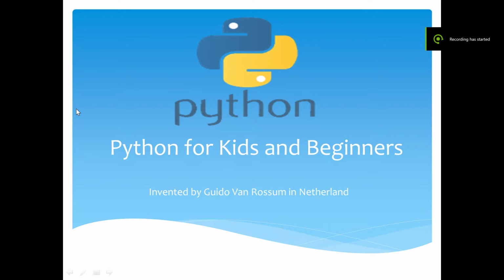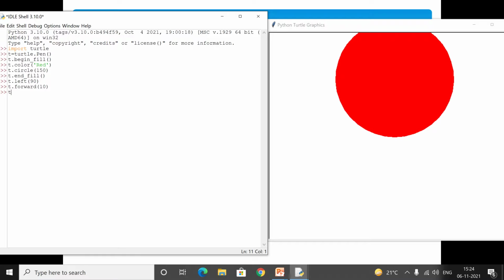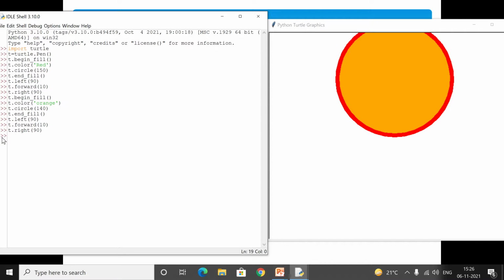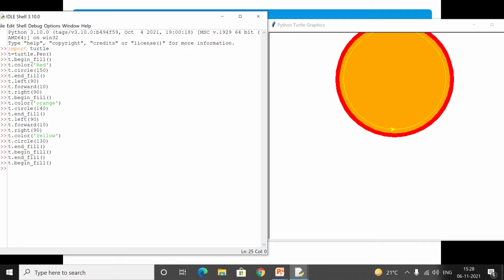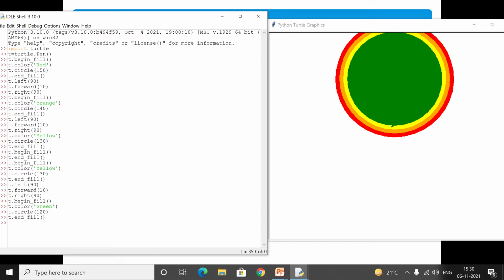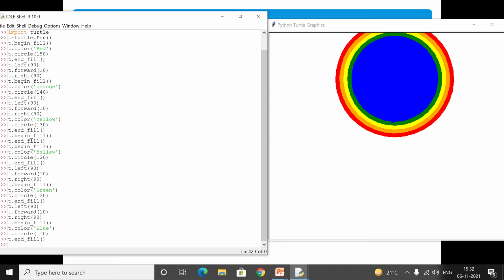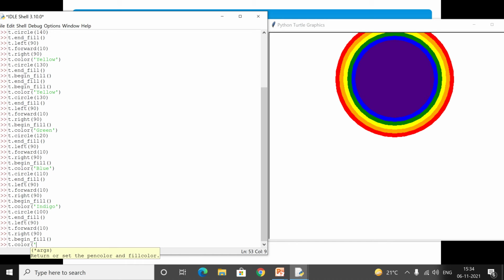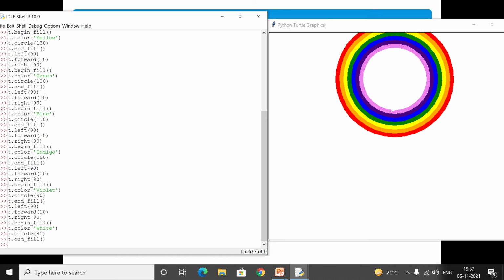Python for Kids and Beginners | Chapter 5/12 of Complete Python Coding Course for Children/Beginners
python Chapter 5/12 | Rcomputer | Python Turtle module| Drawing rainbow with python turtle |Python for Kids and Beginners | Python PPT | Python Shell | Turtle | Python Turtle
python tutorials for Children and Beginners |Fun with Python
Python fundamentals | Python for absolute Beginners | Downloading python on computer| who invented python | python coding |
This course is specially for kids and absolute beginners |

This is very simple course containing 12 videos and lets children learn while enjoying all along

Below are few important links

: Link for Chapter 1 - Python Installation

: Link for Chapter 2 - Numbers and Strings

: Link for Chapter 3 - Variables

: Link for Chapter 4 - Fun with Turtle Module

: Official download link for all Operating systems

: Forum for discussion and knowledge sharing